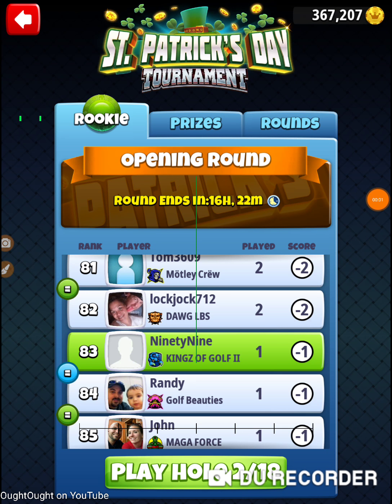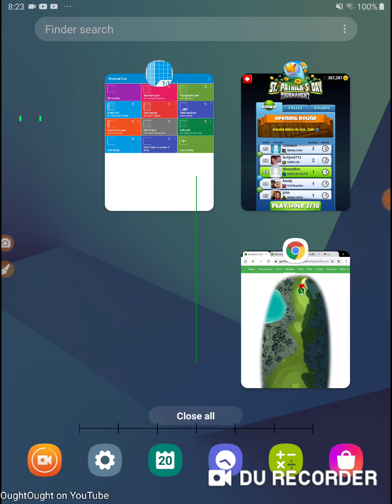Golf Clash 2020 St Patrick's Day LL CLUBS Rookie Opening Round Hole 2